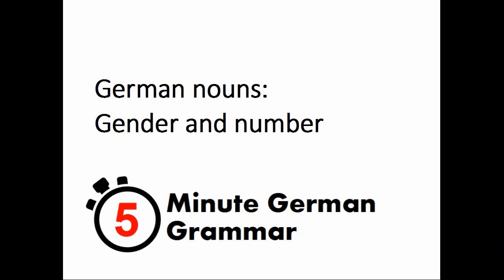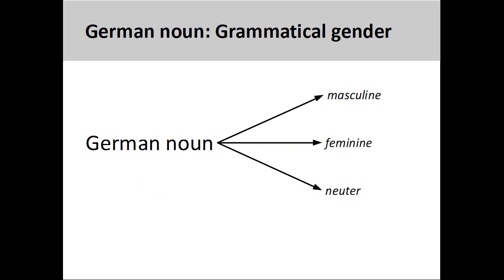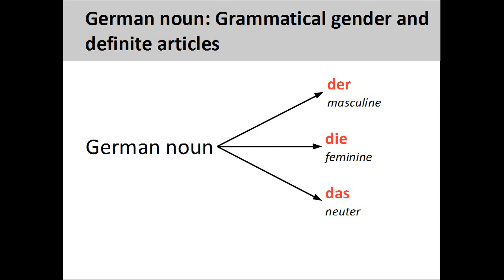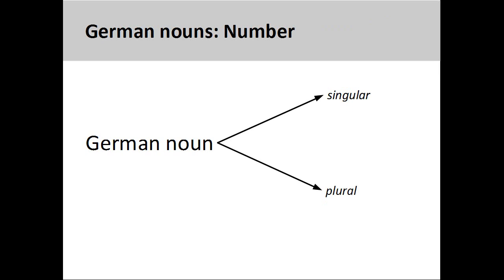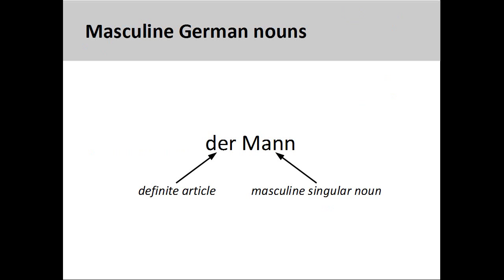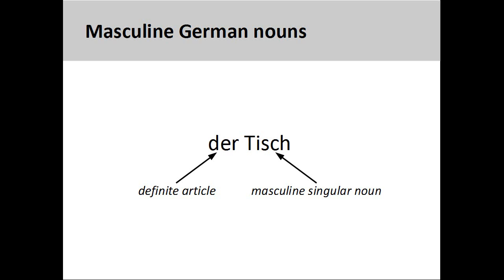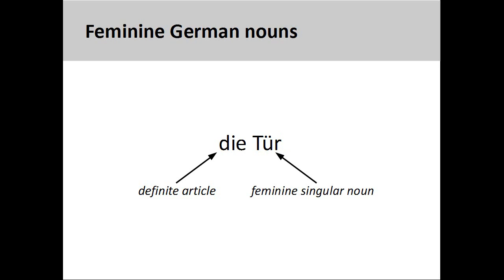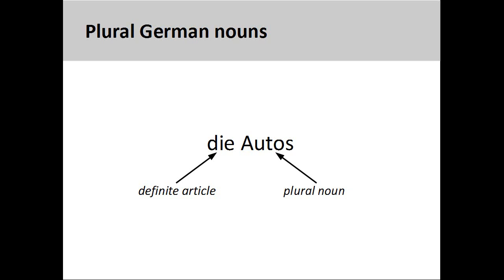Learn German Language for English speaker -2-Gender and number of German nouns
5-Minute German Grammar covers fundamental aspects of German grammar in a shorter period of time, which helps to keep the instructional focus sharp and the material easy to learn. This video explains the concepts of grammatical gender and number in German nouns, and introduces definite articles in the nominative case.
Category
Education
License
Source videos
View attributions